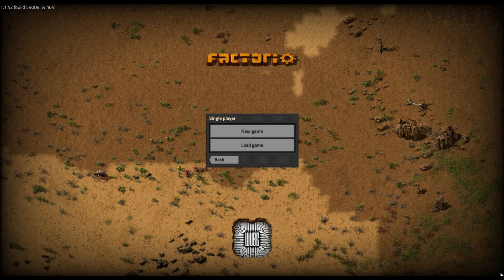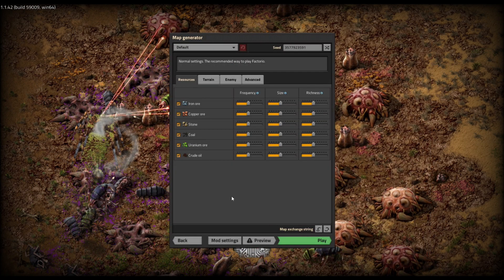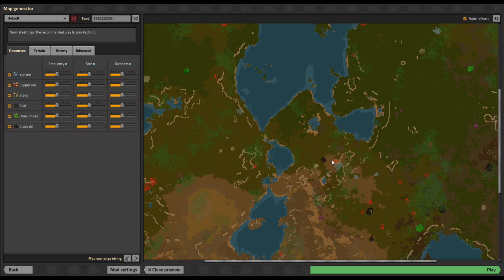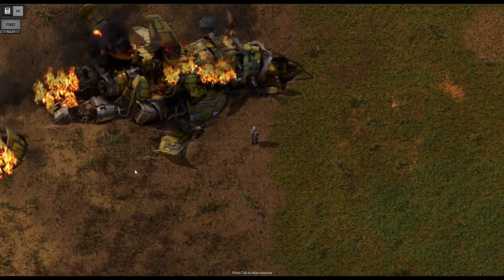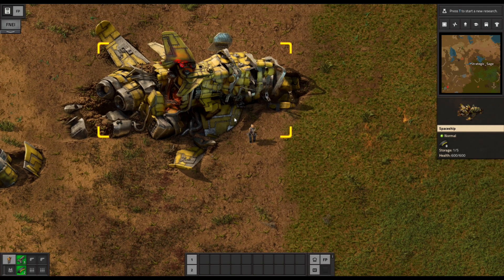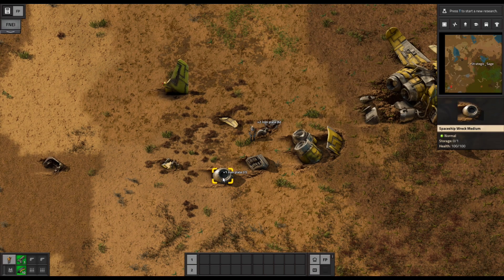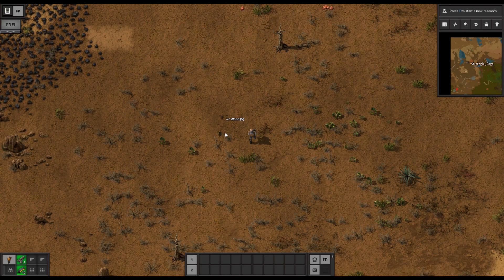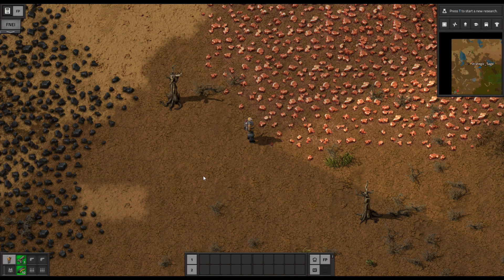Basic Controls & Mining | Factorio 1.1 Tutorial for New Players #1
0:00 Introduction
0:29 QoL Mods
1:15 Map Preview
3:32 Basic Controls
6:49 Manual Mining